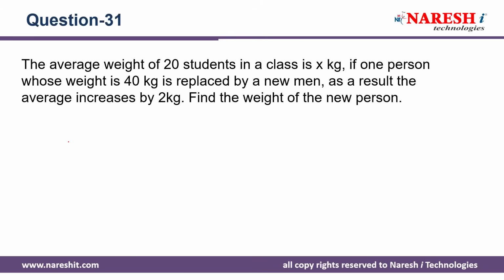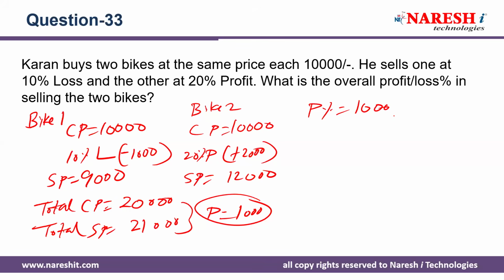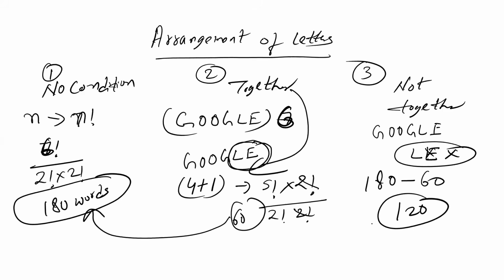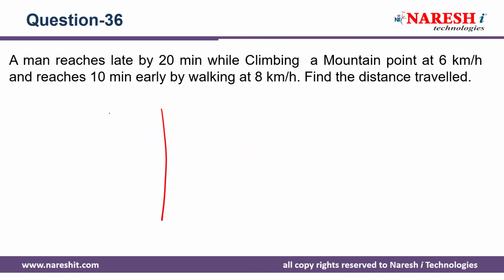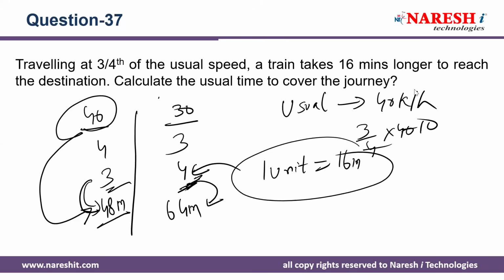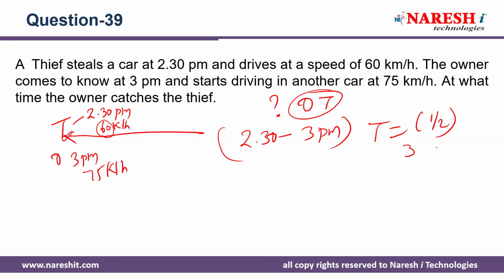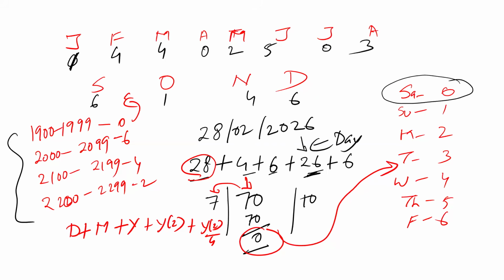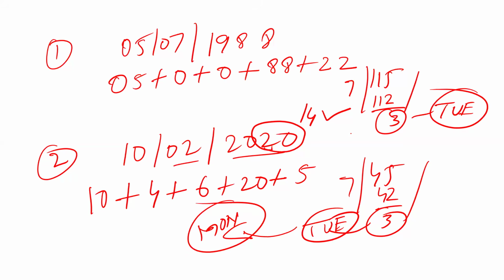TCS NQT 2026 | Session-4 | Naveen | Naresh IT